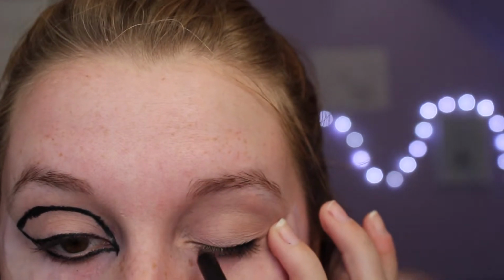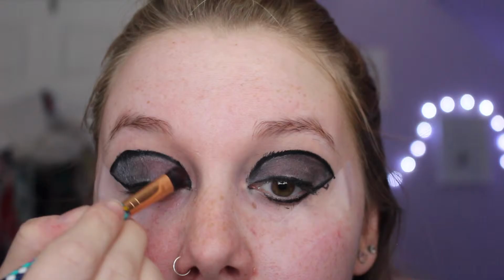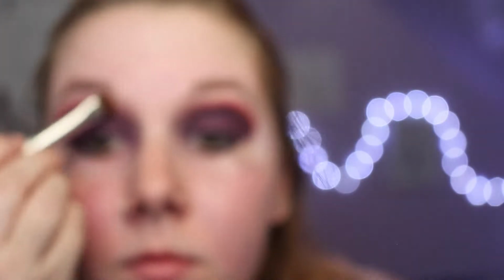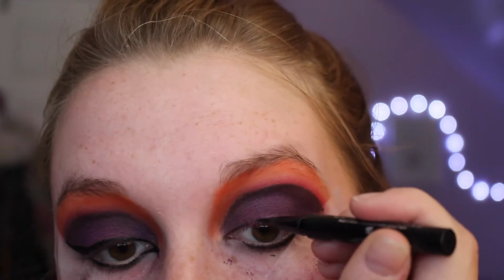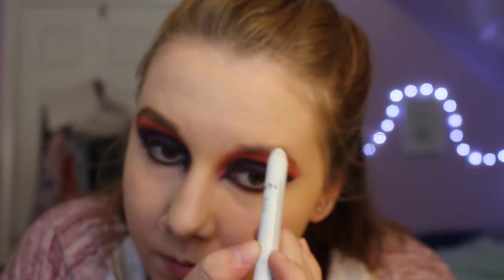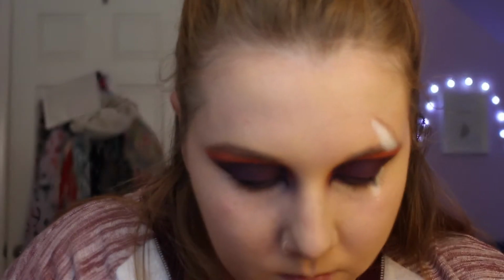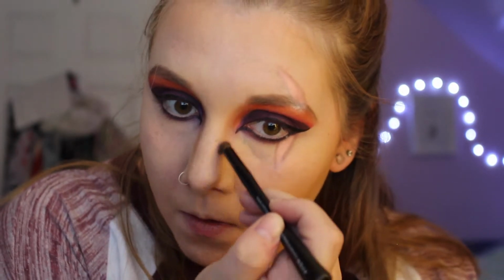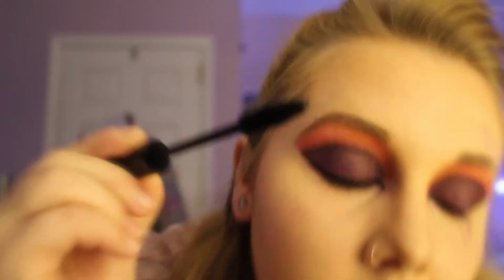Halloween Tutorial: Scar from The Lion King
Hey everyone! So today I decided to do a trial run for the makeup look I am doing for work for our "Famous Villians" day and I was so inspired by Charisma Star here on youtube who did an inspired Scar tutorial so I wanted to try and recreate this look. I LOVE how this look turned out! Hope you all enjoy this video!! =)